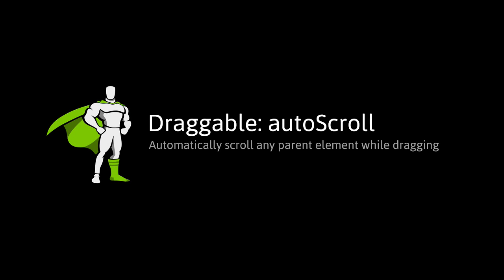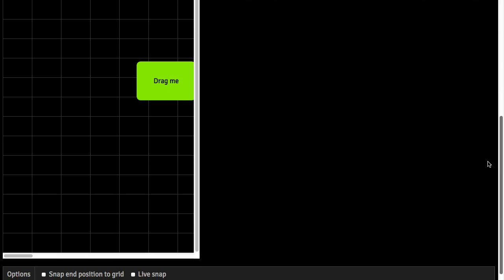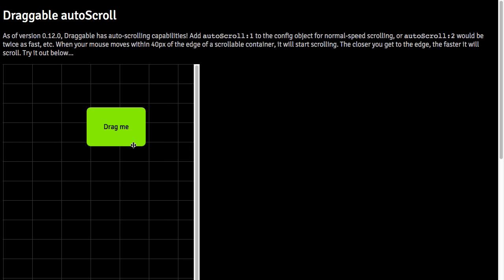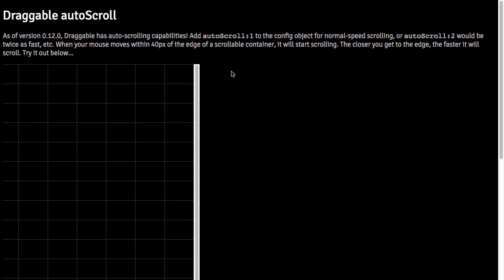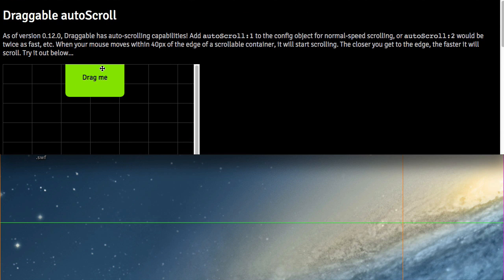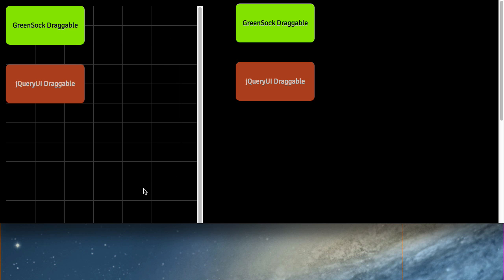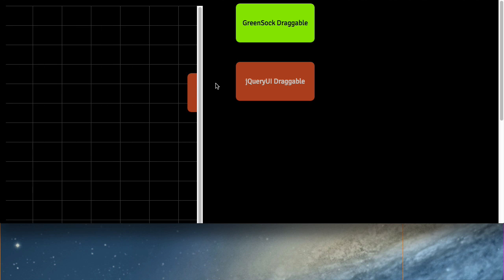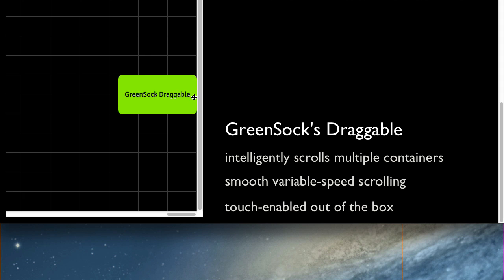Draggable: autoScroll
Announcing new autoScroll capabilities of Draggable. Silky smooth variable speed scrolling with no mouse wiggling and Draggable can also scroll multiple elements at the same time. Your interactions with Draggable will just feel more natural.